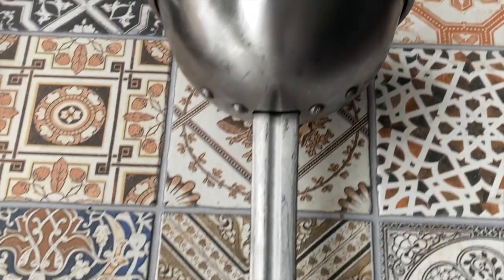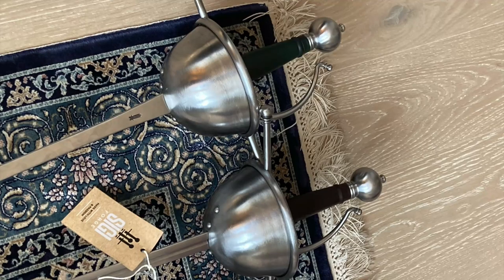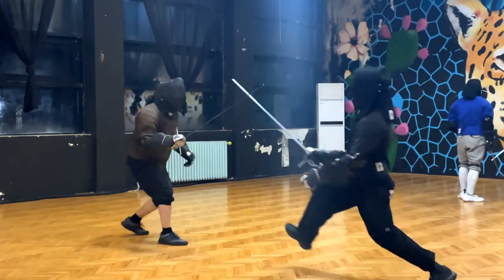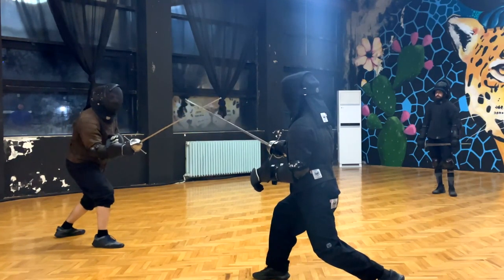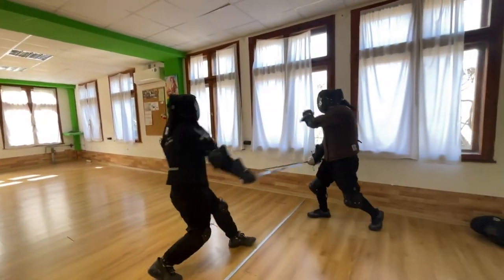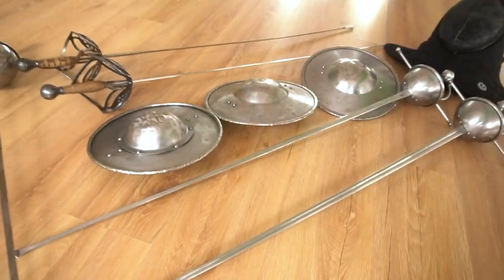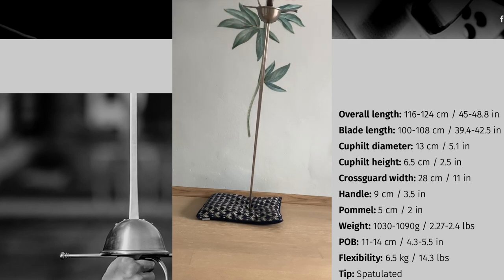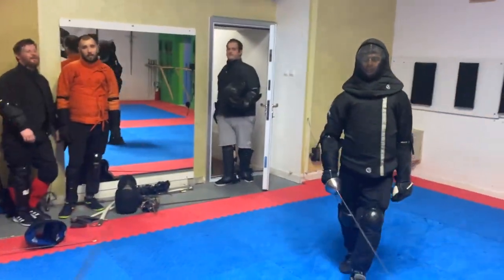Sigi rapier review in progress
We have been given a couple of rapiers by Sigi Forge to test and review.
We are in the process of testing them out thoroughly with @borislavkrustev8906 and we have both blade options at their maximum length.
It is important to note that while the rapiers were provided for free to us, Sigi Forge have no say in anything we post about them and have not sponsored us additionally for a review. I will try to provide you with the most objective and full review I can. As I am not usually a rapier fencer (ignore my couple of medals) I may focus on some specifics that other rapier fencers might ignore.

If you have any questions regarding the rapiers, let me know.

Angel Chernaev is a historical fencing instructor from Sofia, Bulgaria.